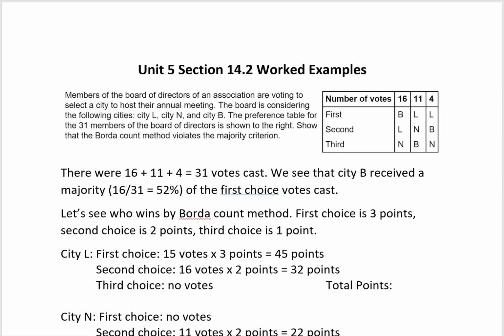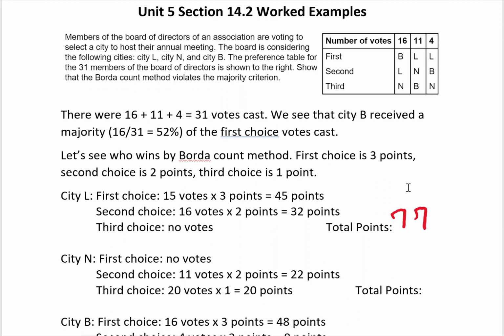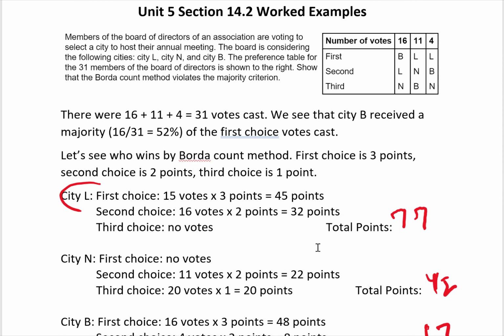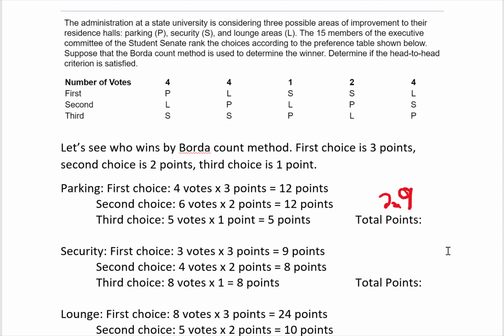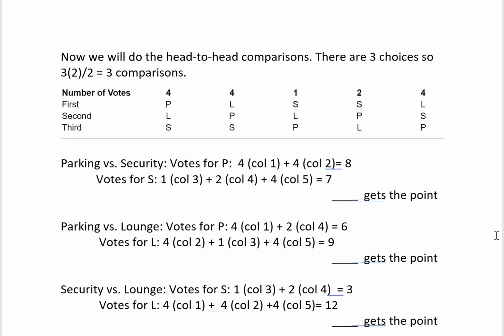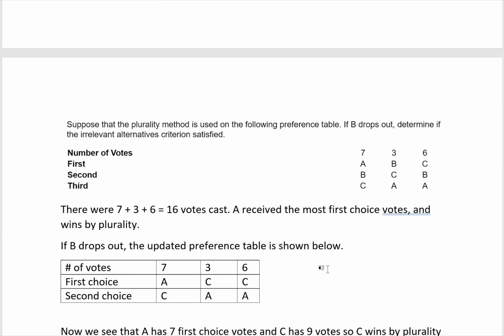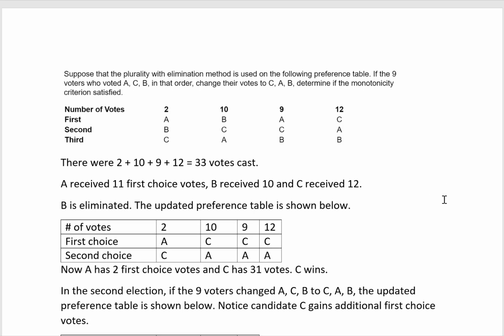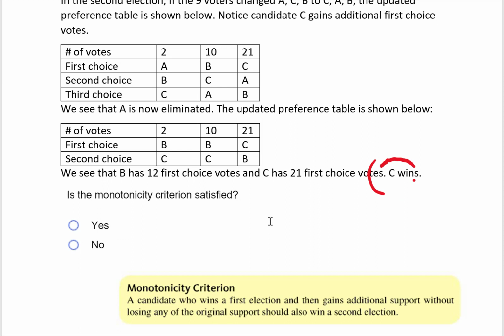MGF1107 Section 14.2 worked examples